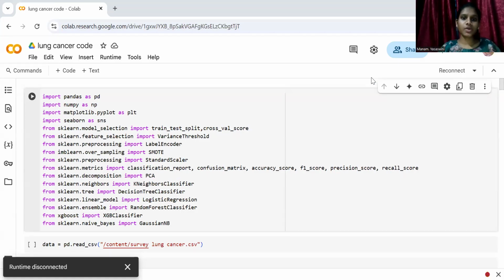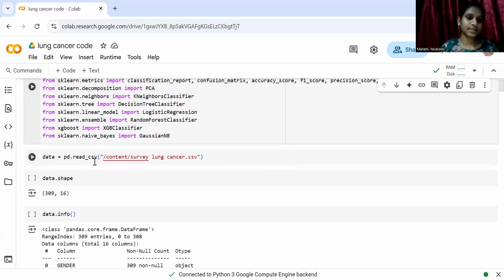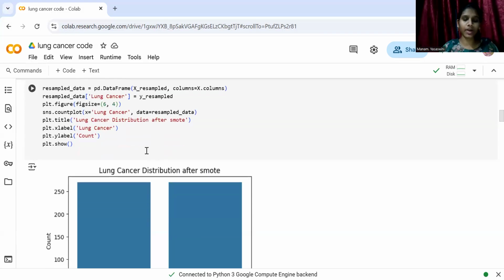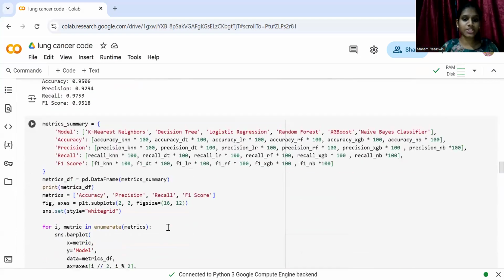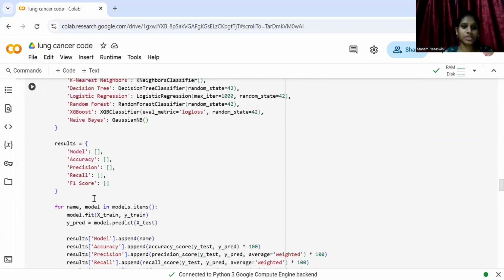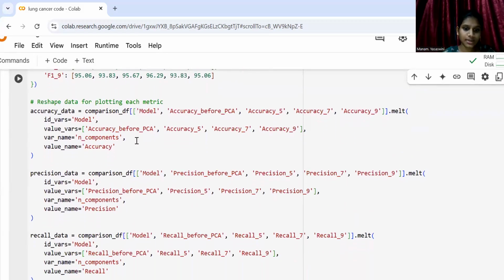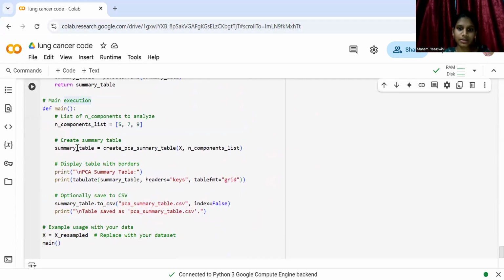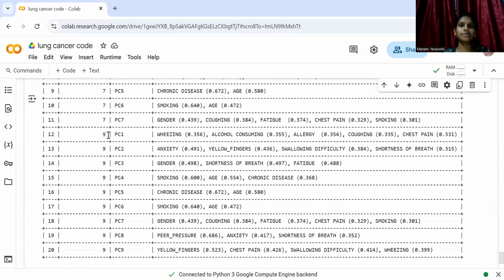LUNG CANCER PREDICTION USING MACHINE LEARNING (HYBRID FETURE SELECTION)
Lung Cancer occurs due to the development of large number of abnormal cells which leads to death in some cases, So it is really important to predict lung cancer in the early stage which helps in saving lives. Early prediction of cancer helps to determine the level of diagnosis at which the patient should be treated, which helps doctors, the medical team, and saves money.So it is really important to predict lung cancer in the early stage which helps in saving lives. Early prediction of cancer helps to determine the level of diagnosis at which the patient should be treated, which helps doctors, the medical team, and saves money.